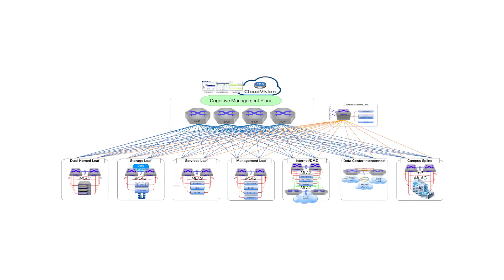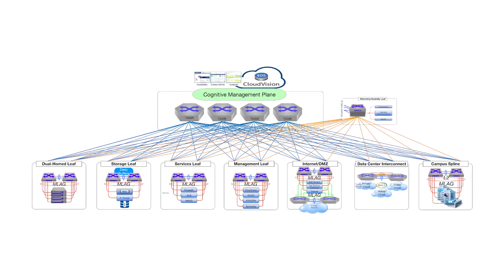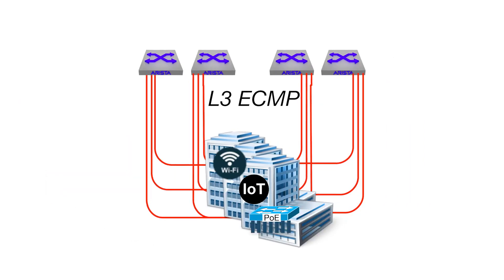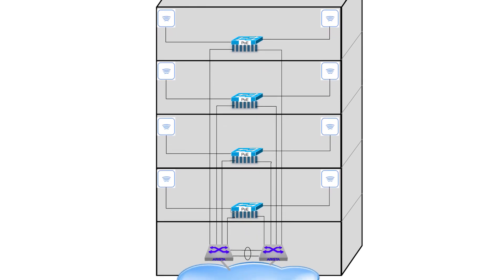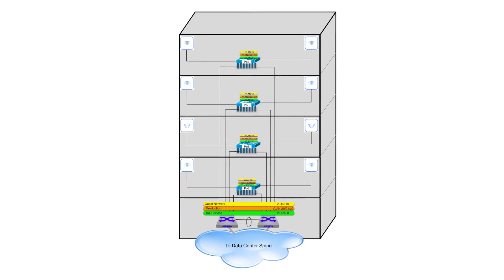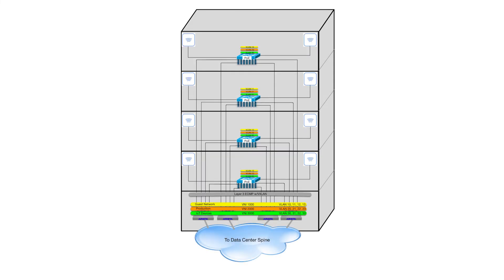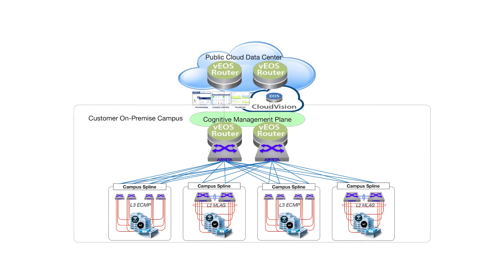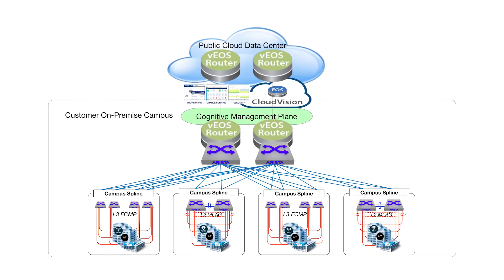Arista Networks UCN Design for Campus